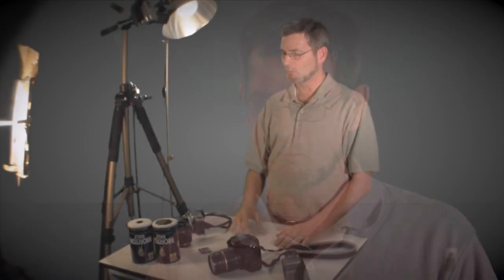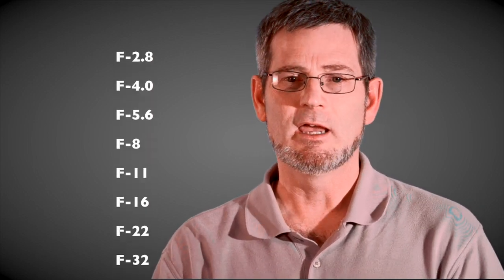F-Stops, Apertures and Lenses with Jon Wason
Improve your photography skills by learning about f-stops and apertures with experienced  Jon Wason. This lesson uses salt to represent light and demonstrate the relationship of aperture setting and shutter speed.